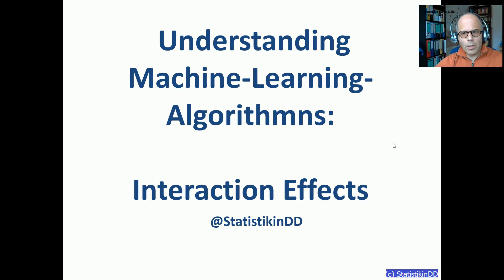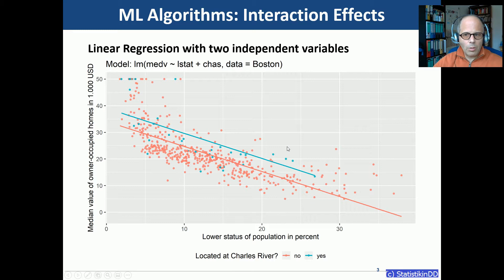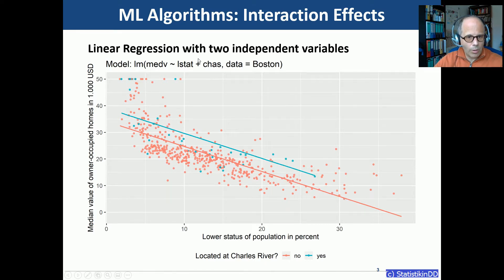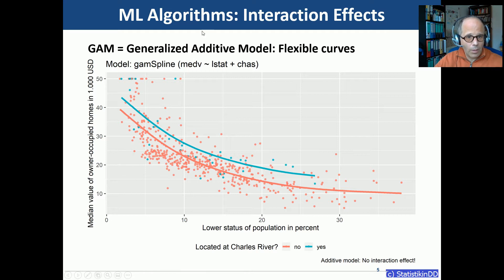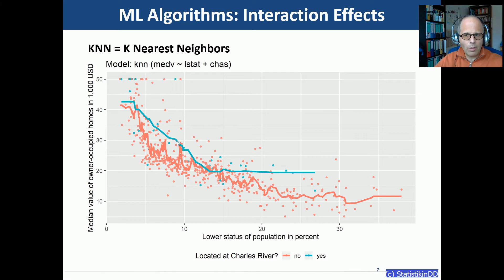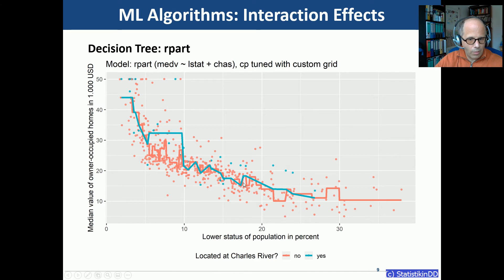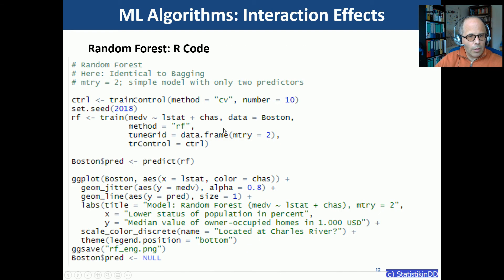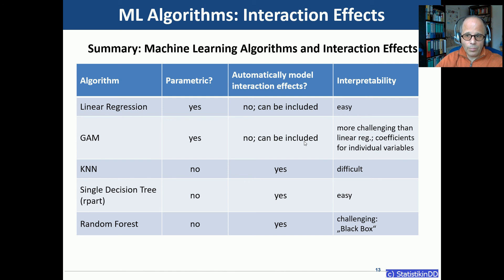Understanding Machine Learning Algorithms: Interaction effects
Understanding machine learning algorithms can be challenging. Here we focus on one specific aspect: how different algorithms deal with interaction effects, i. e. when the effect of one variable depends on the level of another variable.

We look at simple linear regression, show how to model interaction effects in that framework, then move on to more flexible methods: firstly GAMs (Generalized Additive Model), then some non-parametric models: KNN (K nearest neighbors), a single decision tree (using rpart), and random forest / bagging.

Interaction effects are shown graphically. We use the well-known Boston dataset from the MASS package in Base R and focus on simple models using only two predictors: lstat (lower status of the population in percent) and whether a suburb is located at the Charles River (chas).

R code is shown using the caret package for cross validation. Visualizations are created using ggplot2.